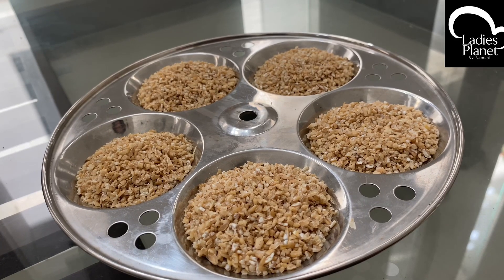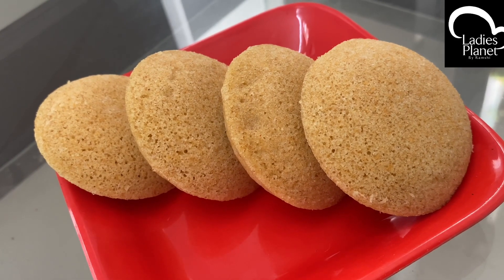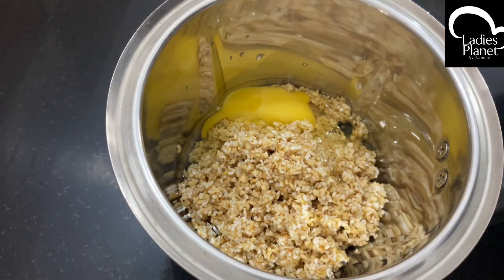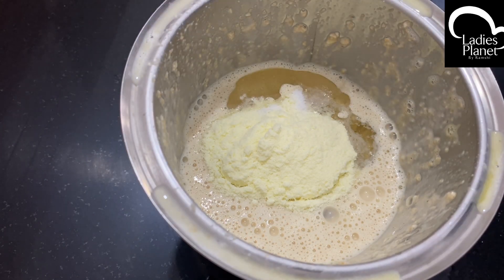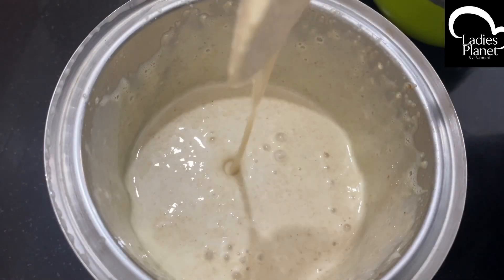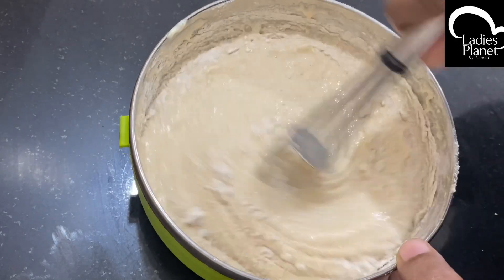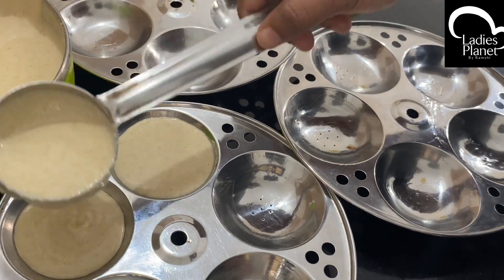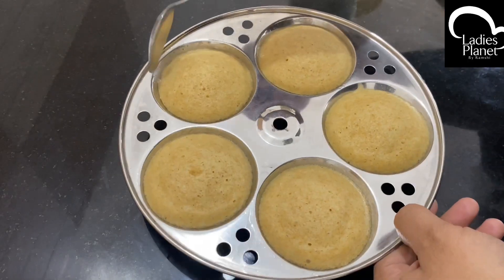വായിലിട്ടാൽ അലിഞ്ഞു പോവും